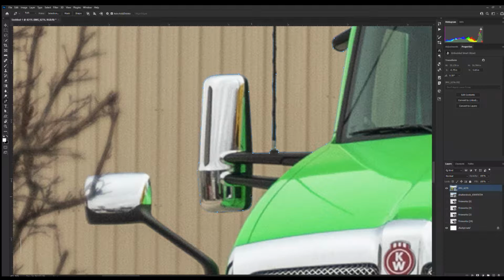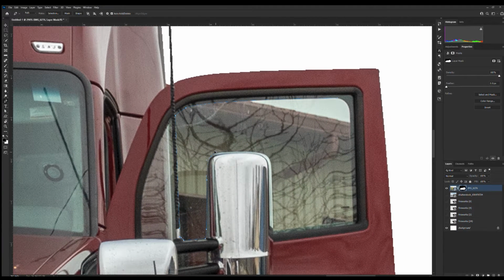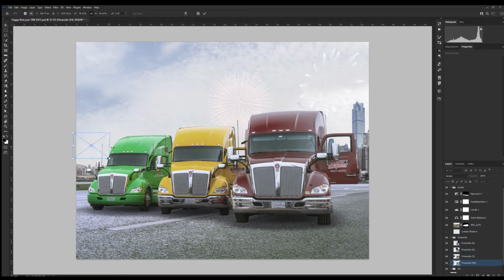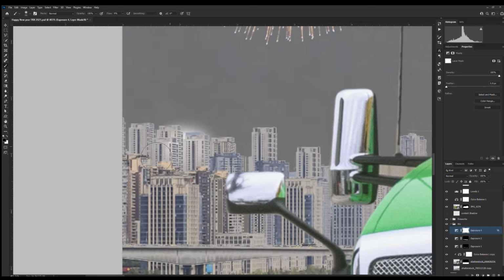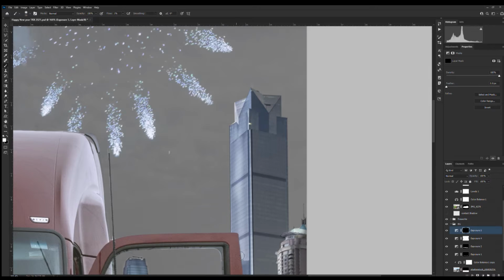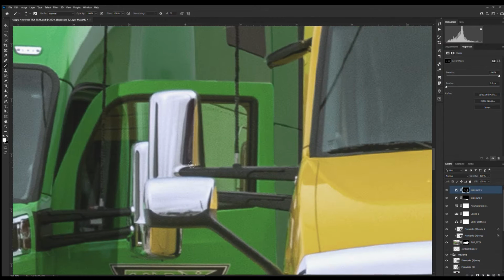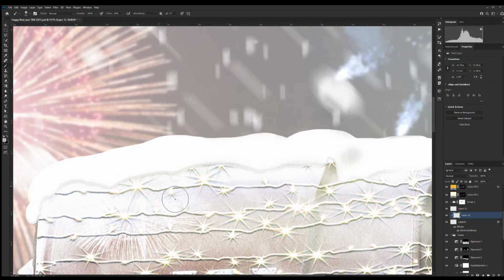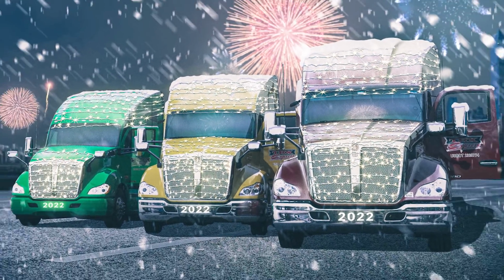REALISTIC HAPPY NEW YEAR PHOTOSHOP EDIT/SPEED ART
Turn a warm, bright image into a snowy and winter-esque photo using Photoshop CC 2021. I added fireworks, decorative lights to the vehicles, and a snow flurry to complete the feeling of winter, cold and cozy.

Let me know what you think and how you would improve this edit yourself. Also, if you have any ideas on what my next Photoshop Magic episode should be, put them down bellow and I'll do my best to honor your wishes.

All the images I used were either downloaded from Shutterstock or Wallpaper.dog as well as photos that I have shot myself.

Cheers